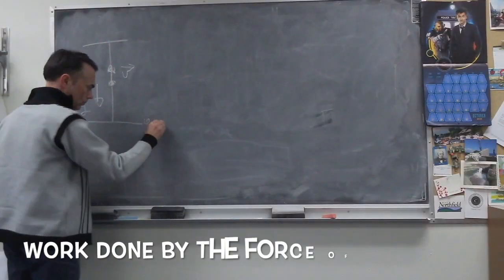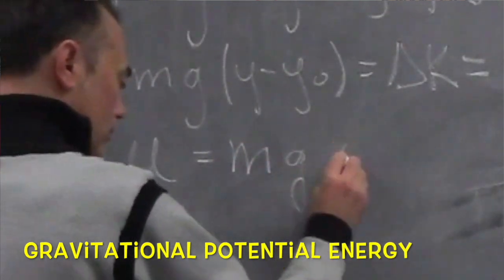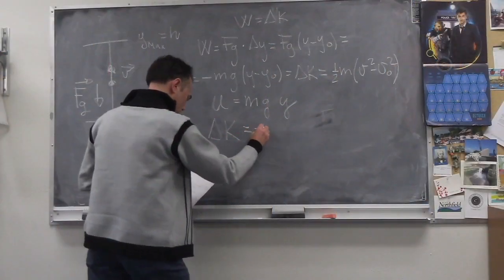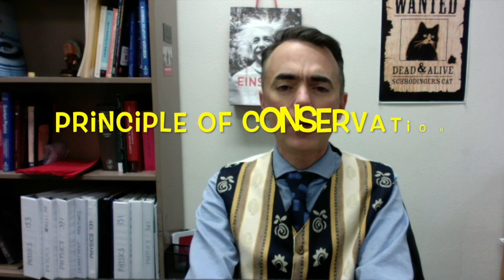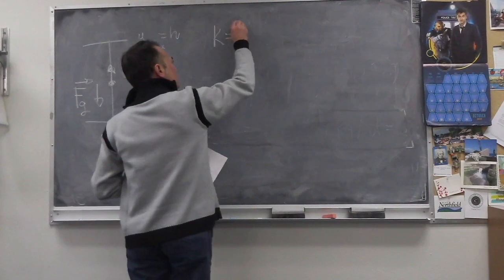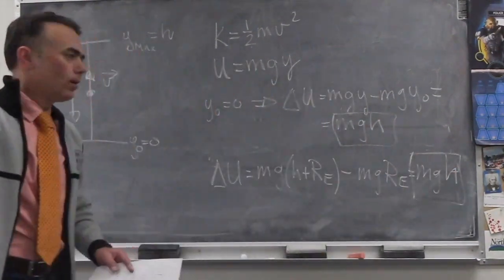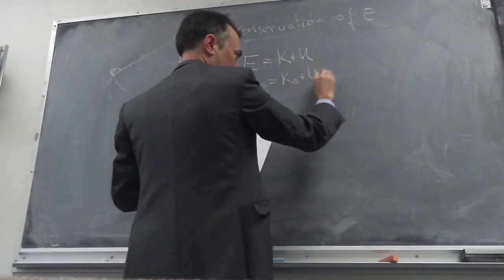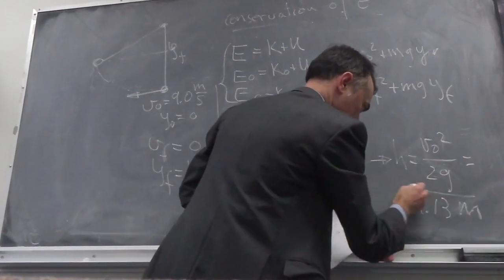Potential energy.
Potential energy. Potential gravitational energy.
Conservation of energy, kinetic, potential, and mechanical energy.